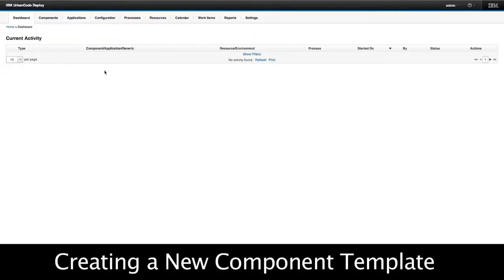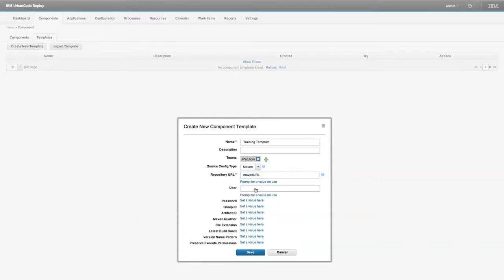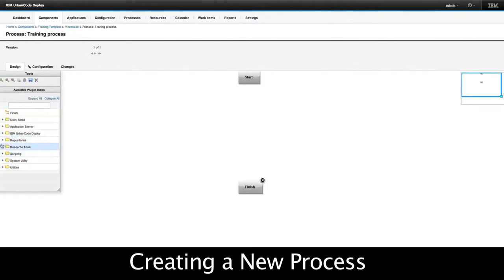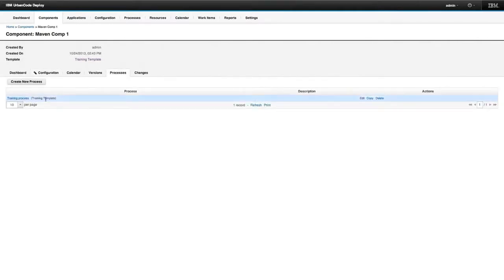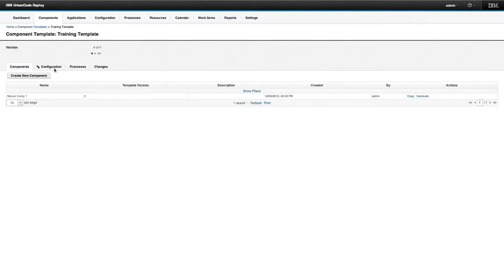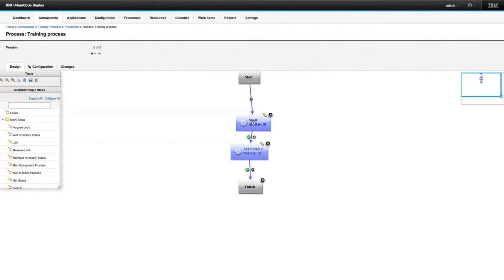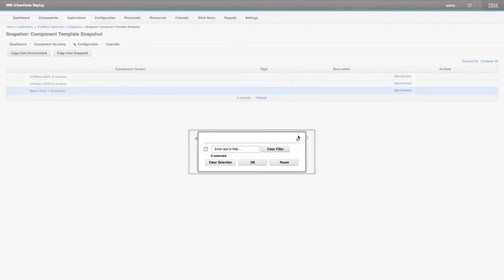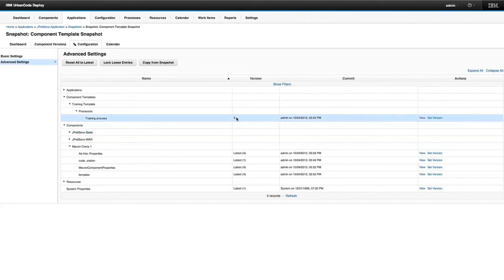Urbancode Deploy uDeploy Component templates in 6 0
Agenda
👉 Sustainable Infrastructure: Promote the development of sustainable infrastructure in urban areas, focusing on energy-efficient buildings, renewable energy    sources, efficient public transportation systems, and green spaces. Encourage the use of environmentally friendly materials and technologies to minimize    the ecological footprint of urban development.

👉 Smart City Solutions: Implement innovative technologies and digital solutions to enhance the efficiency and effectiveness of urban services. This       includes the use of data analytics, Internet of Things (IoT) devices, and artificial intelligence to improve transportation, waste management, energy    distribution, and public safety.

👉 Mixed-Use Zoning: Encourage mixed-use zoning policies that foster vibrant and diverse urban environments. Create neighborhoods that combine residential,    commercial, and recreational spaces to promote walkability, reduce commuting distances, and support local businesses.

👉 Community Engagement: Foster active citizen participation and community engagement in urban planning and decision-making processes. Involve residents,    businesses, and other stakeholders in shaping the future of their neighborhoods, ensuring inclusivity and responsiveness to local needs.

- Private video is only available for 599 Plan.

Top 10 Certifications in the world
1. DevOps Certified Professionals (DCP)

2. Site Reliability Engineering Certified Professionals (SRECP)

3. DevSecOps Certified Professionals (DSOCP)

4. Master in DevOps Engineering (MDE)

5. Kubernetes Certified Administrator & Developer (KCAD)

6. GitOps Certified Professional (GOCP)

7. Master in Observability Engineering (MOE)

8. MLOps Certified

9. DataOps Certified Professional (DOCP)

10. AiOps Certified Professional (AIOCP)